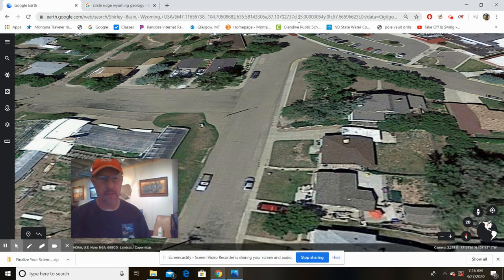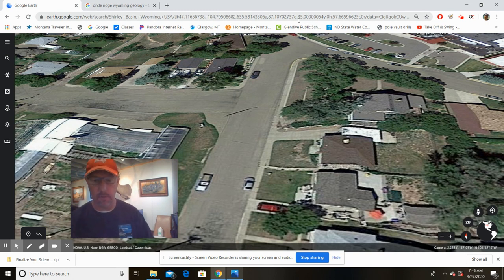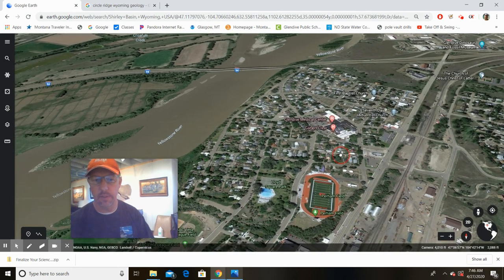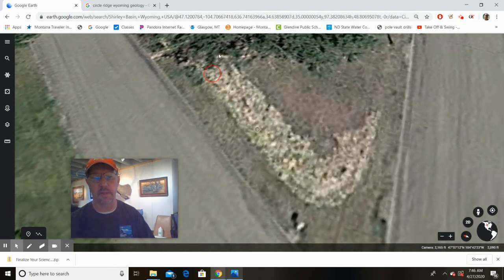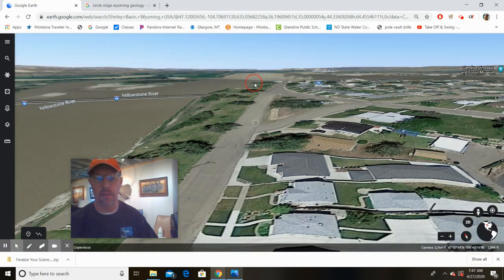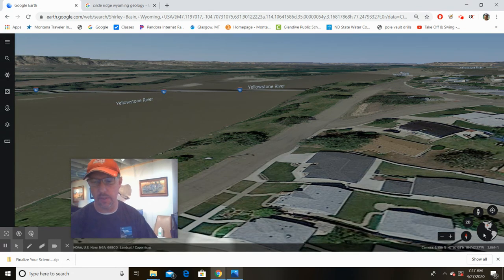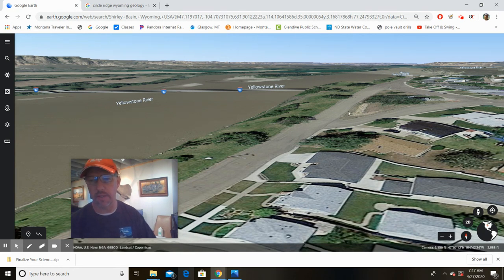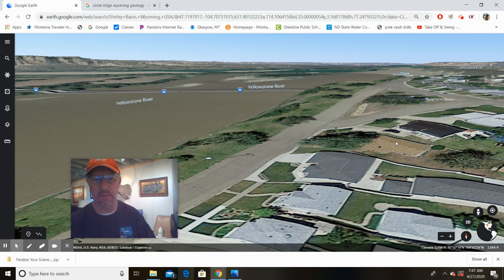Dip and Strike tutorial 2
Dip and strike tutorial using Google Earth